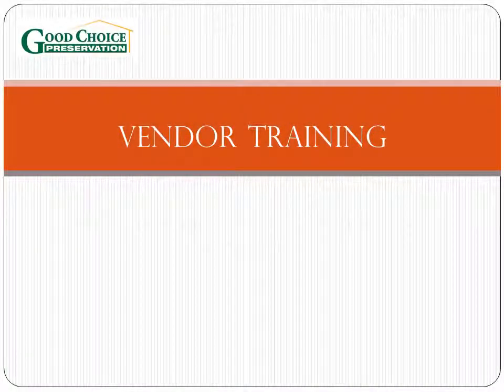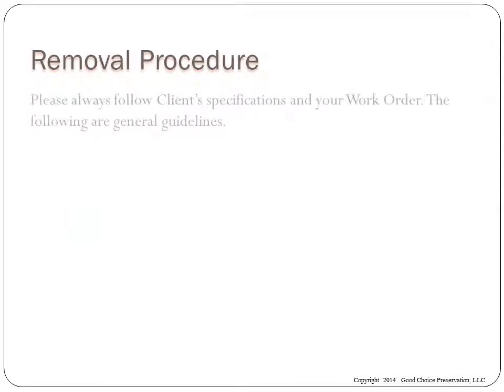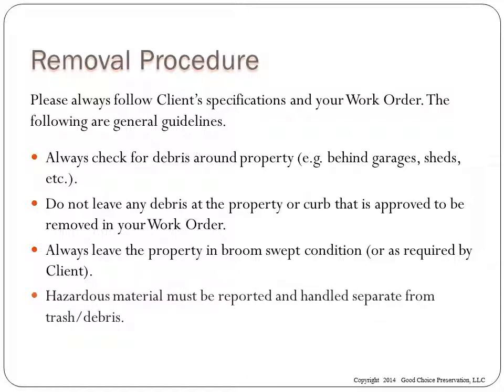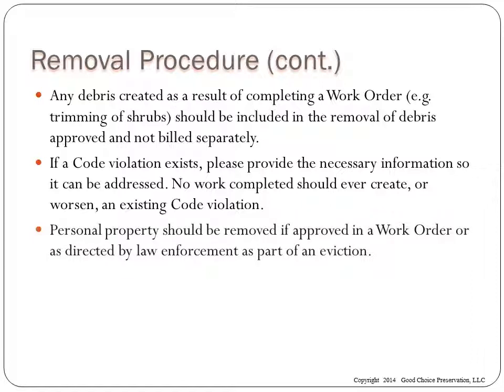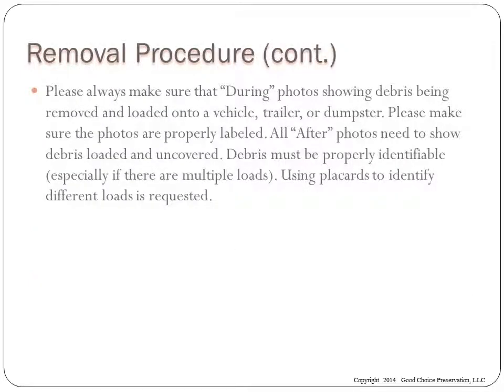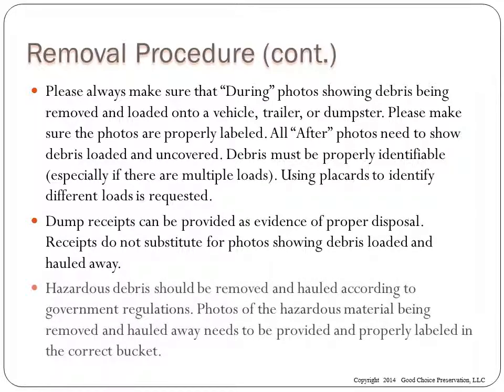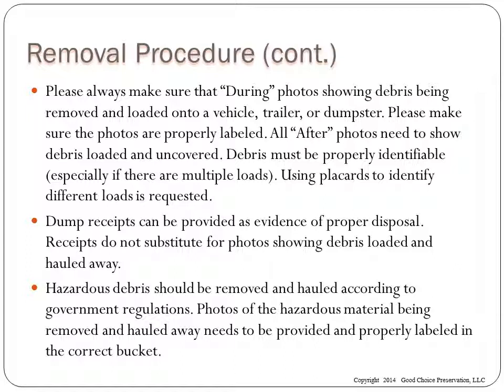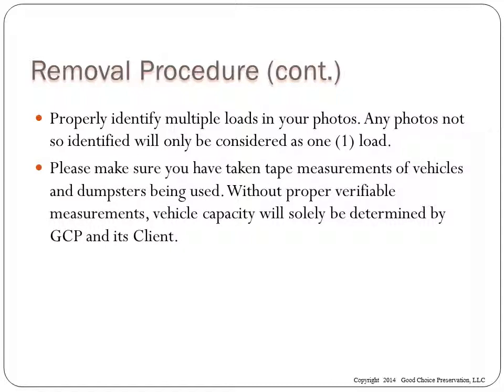Course 3 Removal Procedure